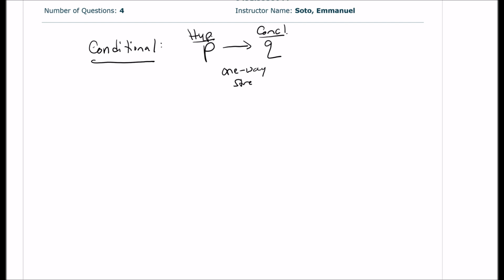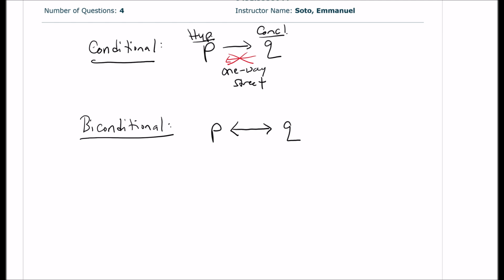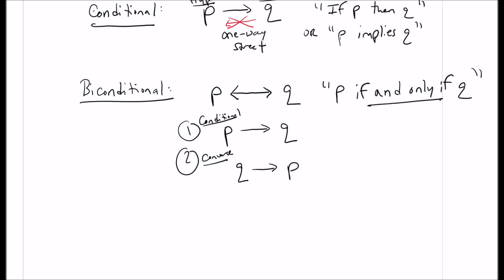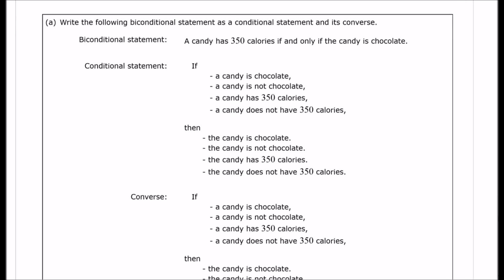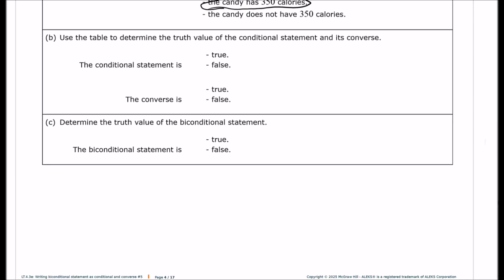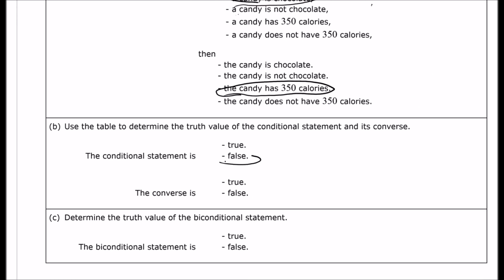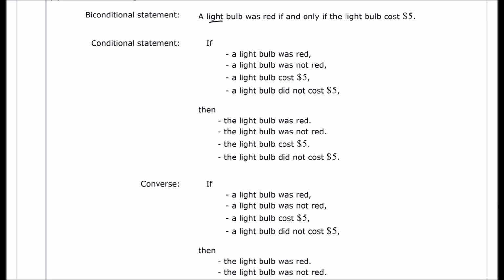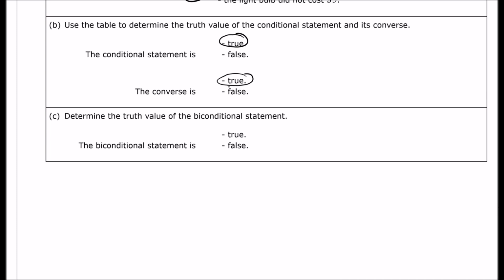LT.4.3e: Writing biconditional statement as conditional and converse